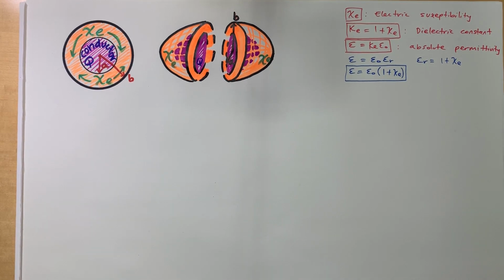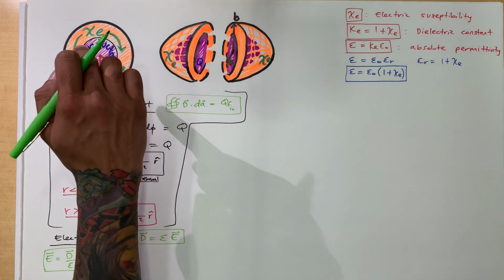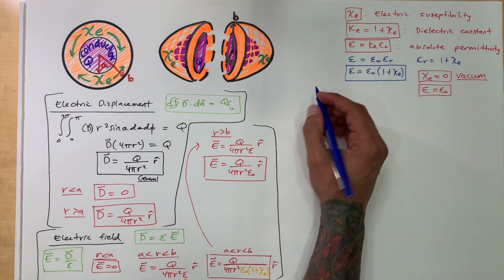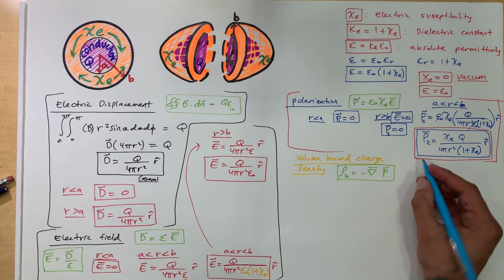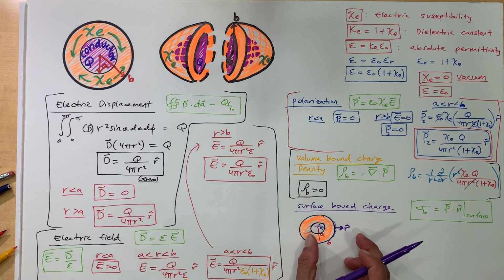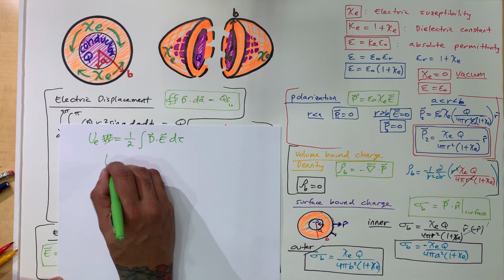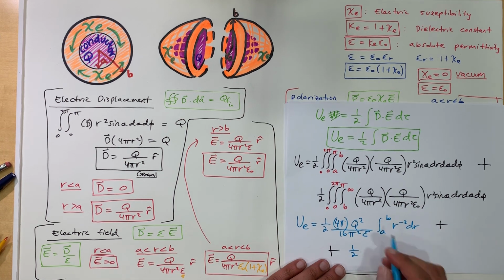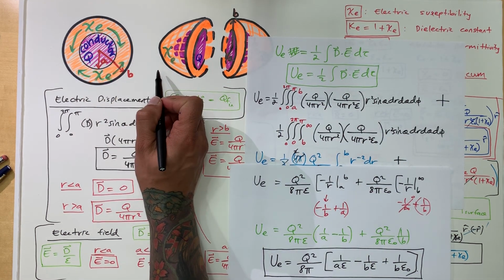SPHERICAL CONDUCTOR surrounded by a DIELECTRIC MATERIAL. Find the TOTAL ENERGY DENSITY